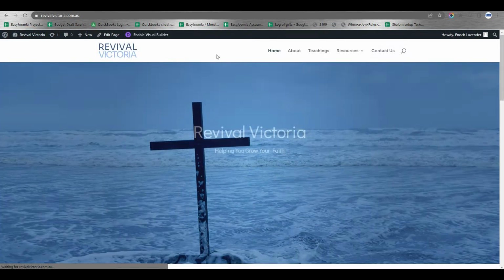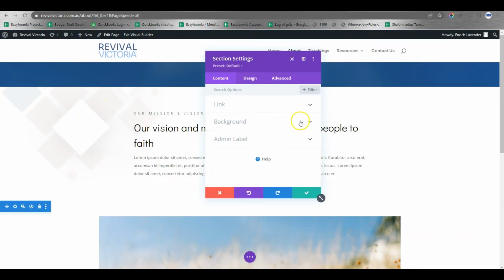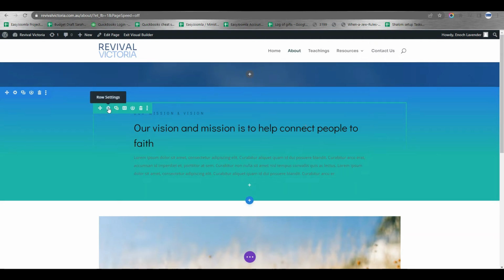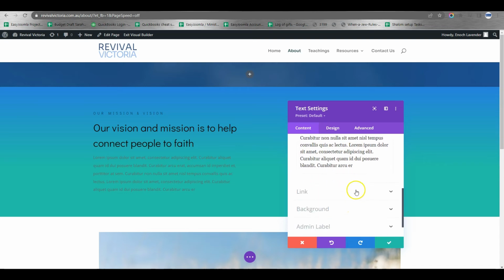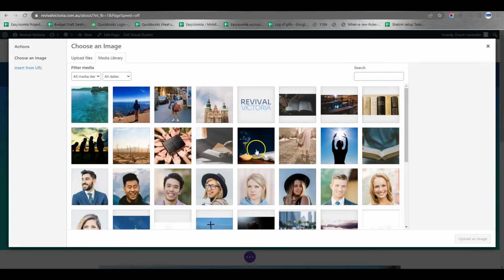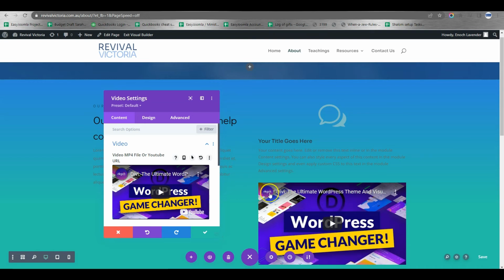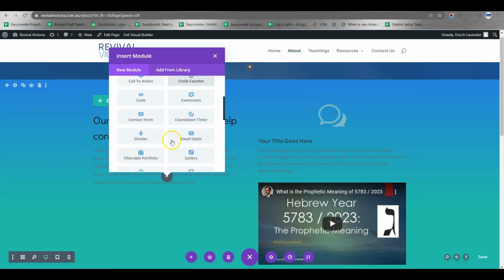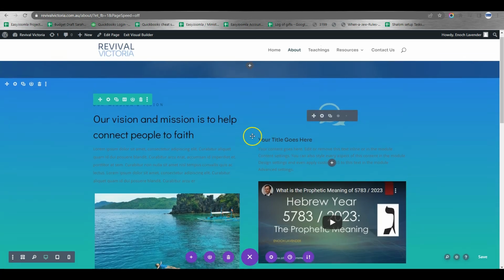How to edit pages in DIVI and add videos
In this tutorial for beginners I show you basic editing of DIVI pages in Wordpress as well as how to add text, columns, text blurbs and youtube videos